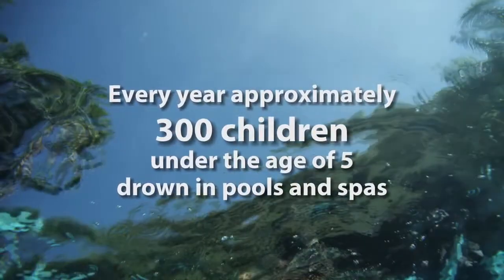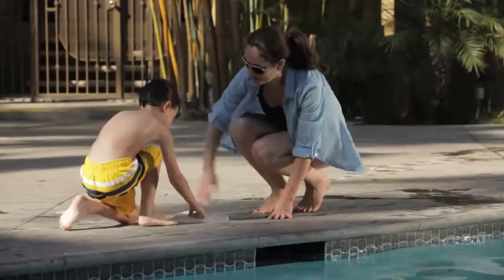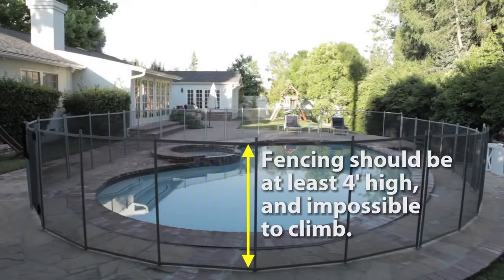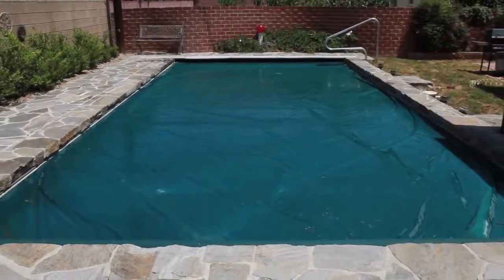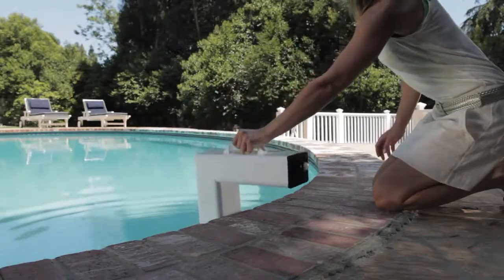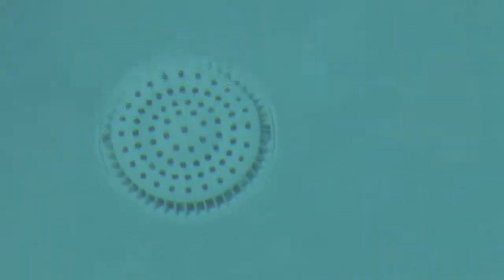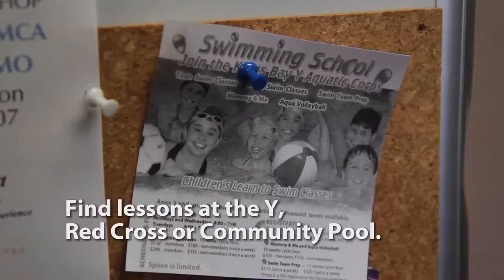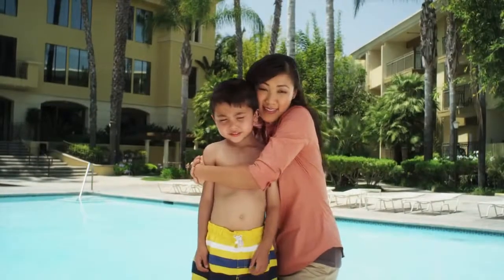Pool Safety Educational Video